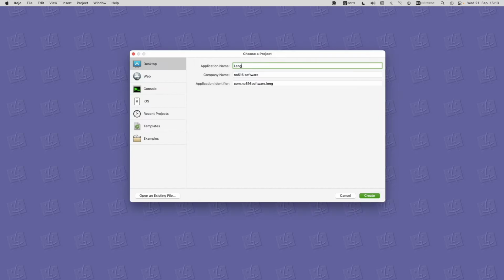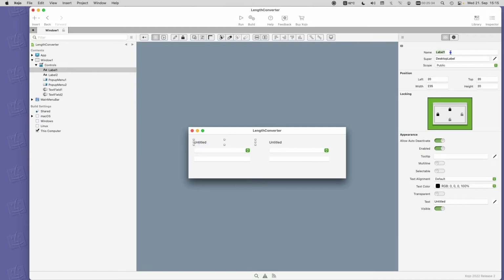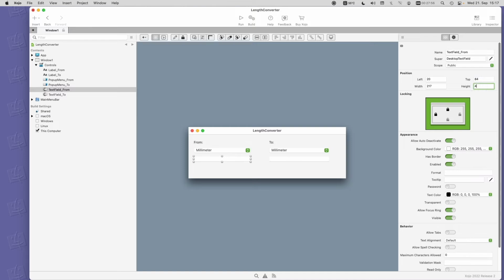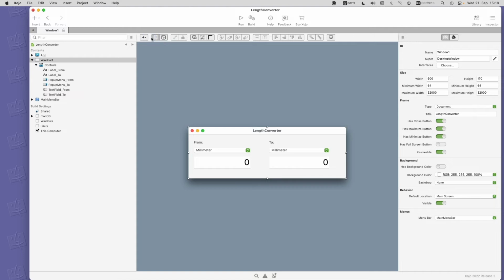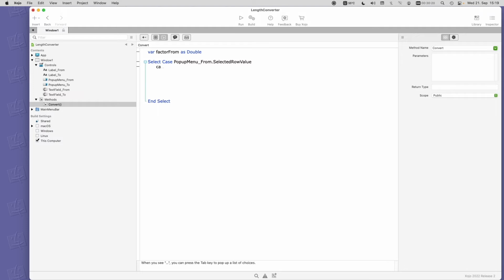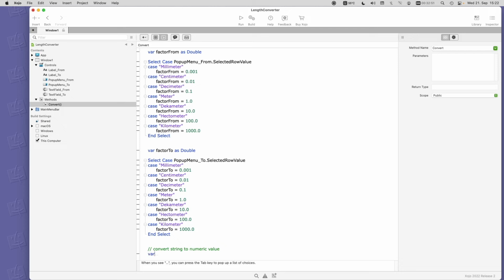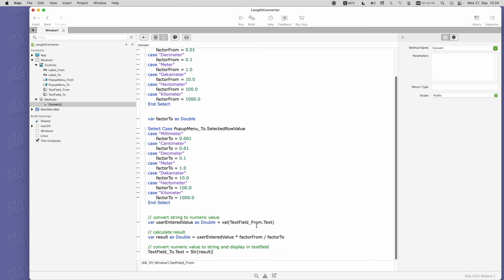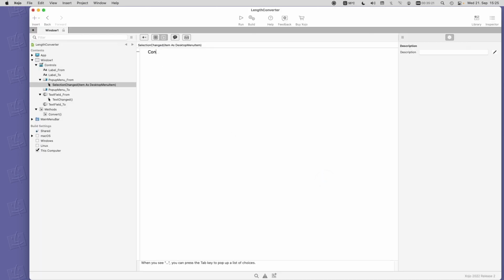Xojo - Simple length converter tutorial